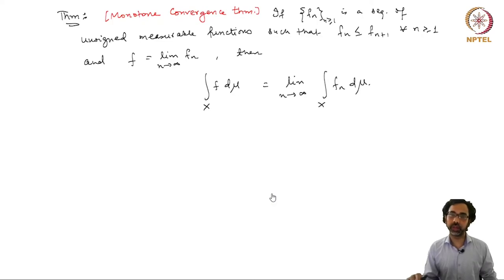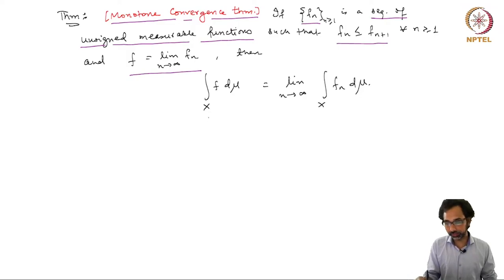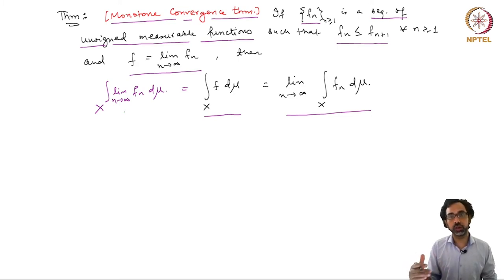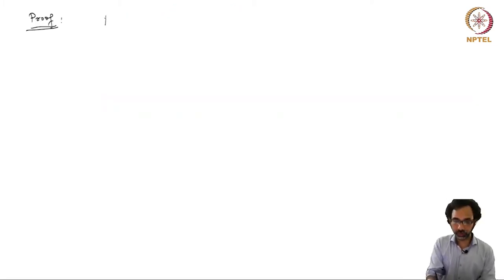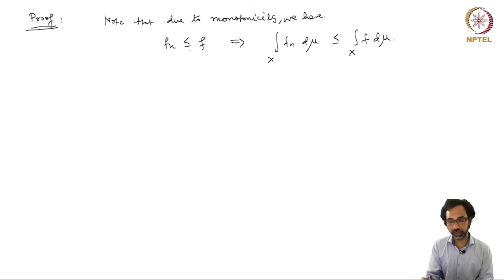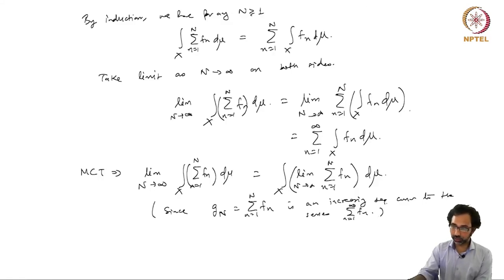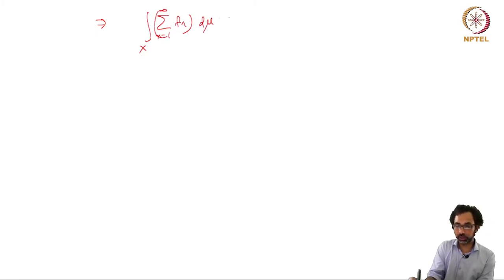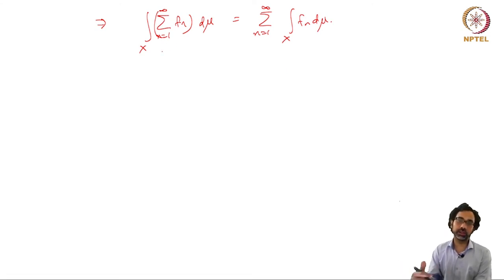Fundamental convergence theorems in Lebesgue integration: Monotone convergence theorem, Tonelli's